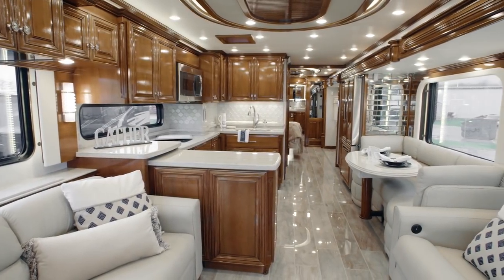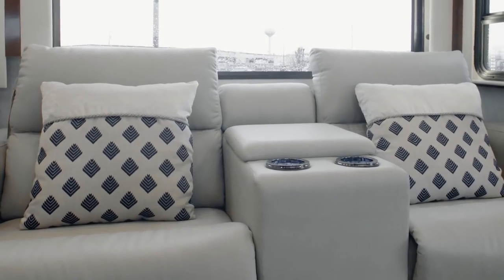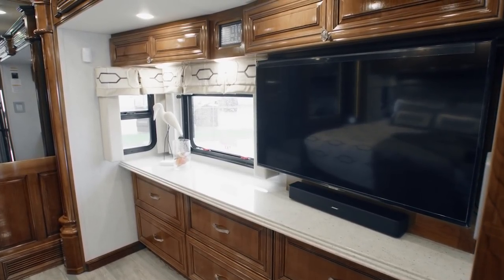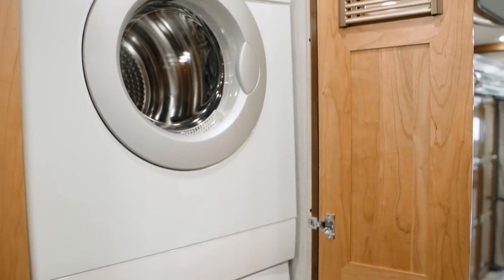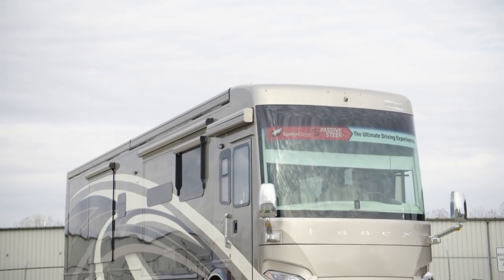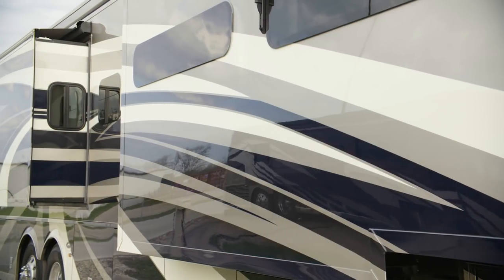2020 Newmar Essex Official Review | Luxury Class A RV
Boasting rich appointments and legendary Newmar craftsmanship, the 2020 Essex has earned its place among the world’s most luxurious residential motorhomes. See all it has to offer in our video.

Newmar builds luxury RV's and motorhomes. Explore all of our models and find the best coach for your needs today.